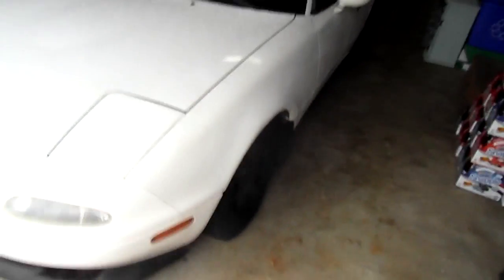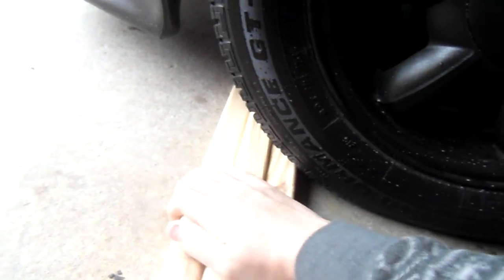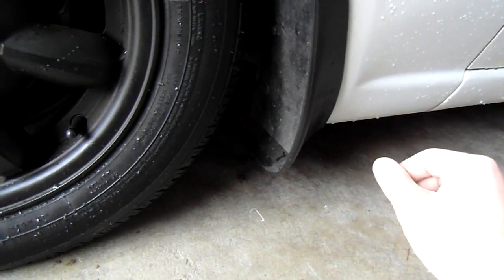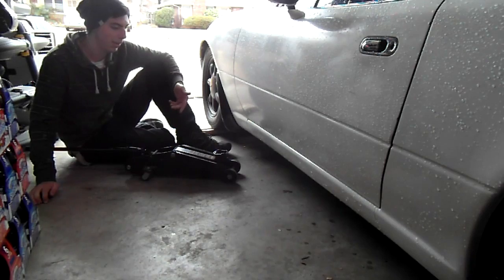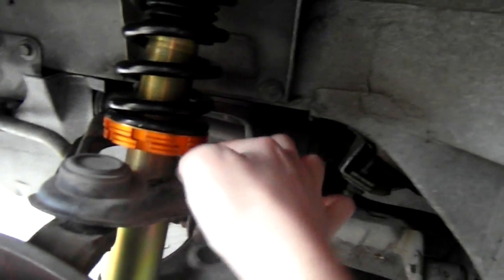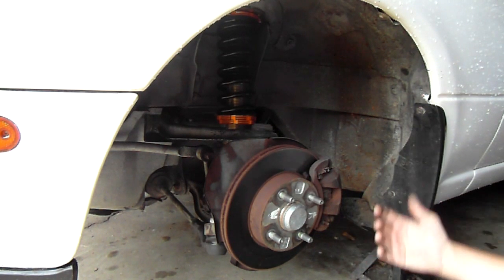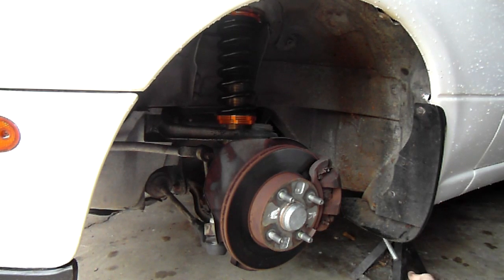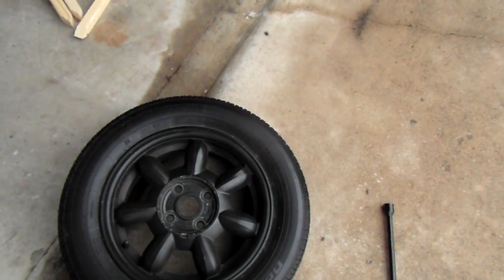How to raise a car that is too far lowered